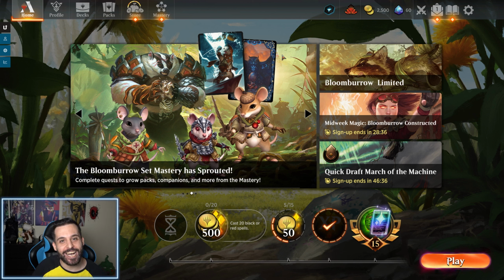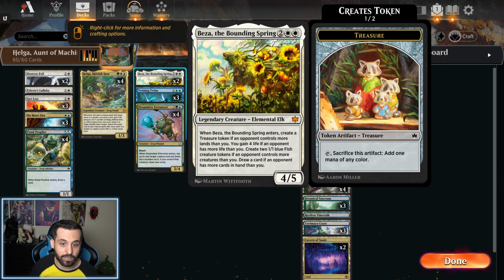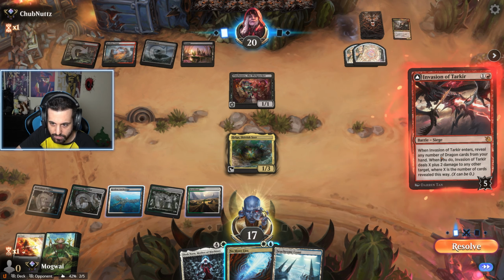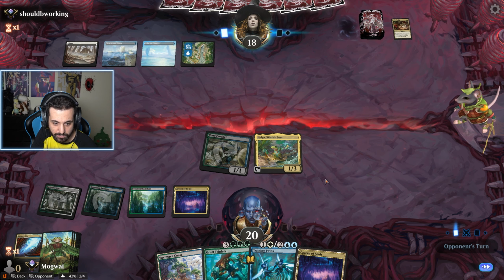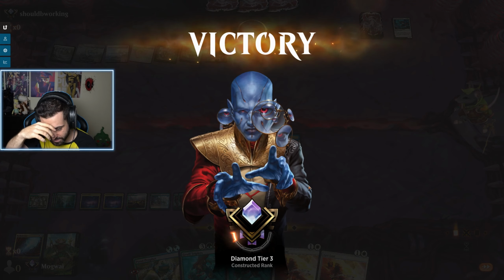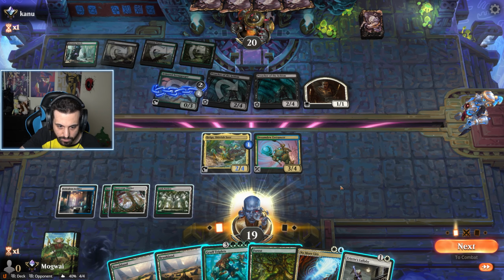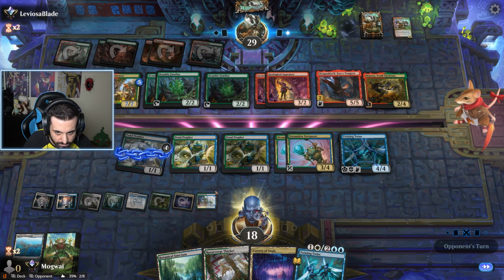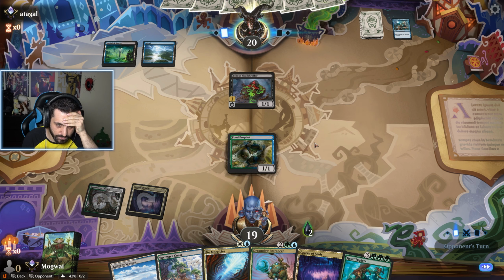HELGA, Aunt of Machines | Magic the Gathering: Arena Standard Deck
0:00 - Deck Tech
9:36 - Gameplay

THE HALL OF FAME: Twitch viewers who helped me build my collection from scratch!
dracnard, buttshaper, MDK___ , HolyMTG, arkt0ur0s, Rokouuu, ozel0t, alloutofscones, MusicJunkyTV